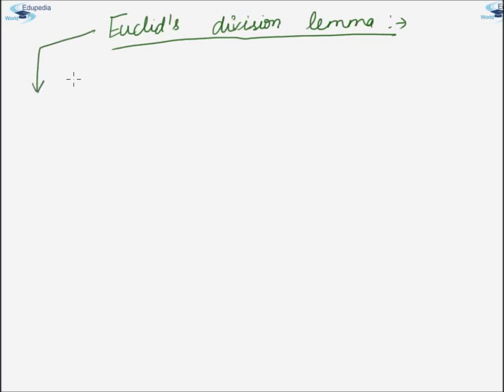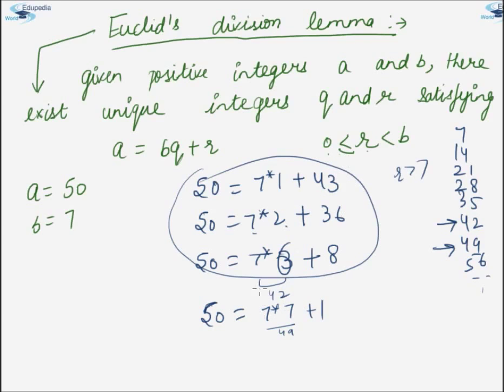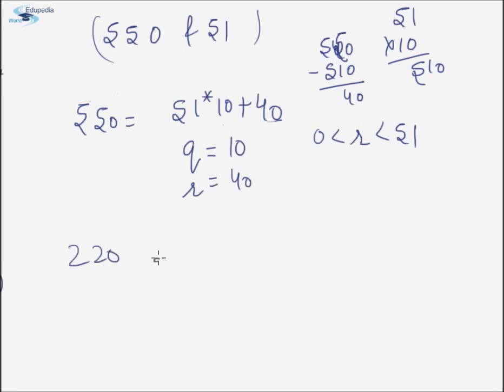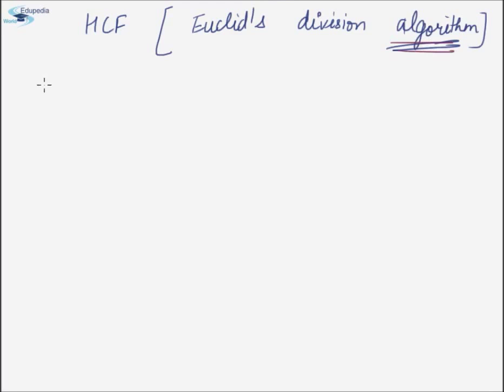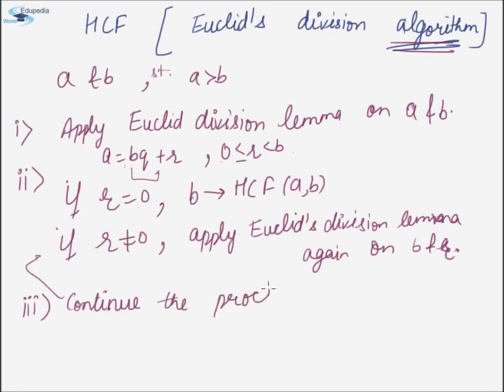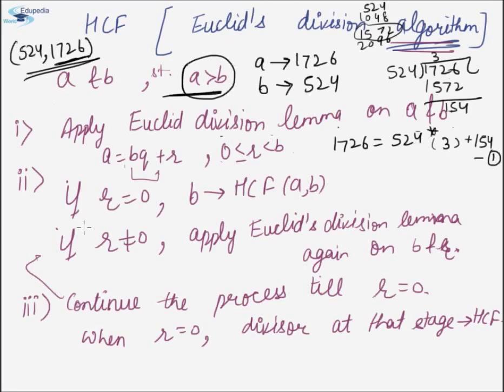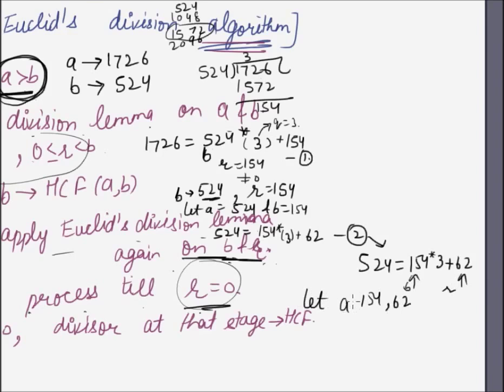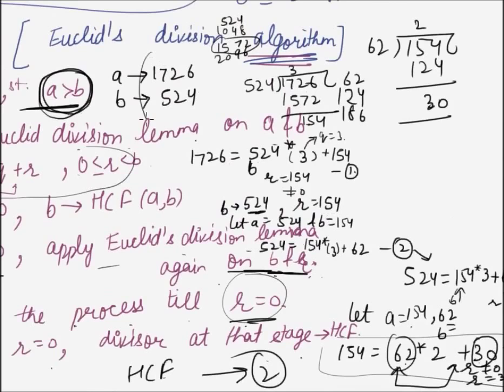69. | Euclid's Division Lemma and Calculation of HCF | - Mathematics Grade 10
Maths (Grade 10): High School learning: Euclid's Division Lemma and Calculation of HCF
Uses of Euclid's Division Lemma, HCF (Euclid's Division Algorithm), Problems Solved on HCF using Euclid's division lemma.